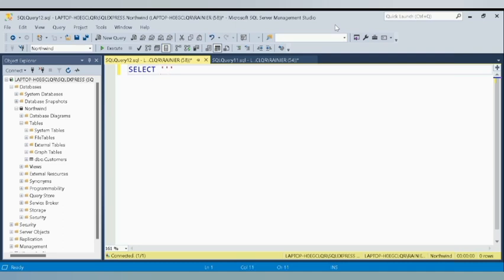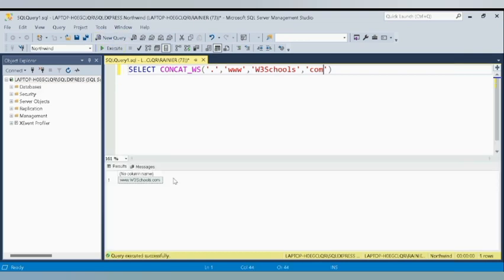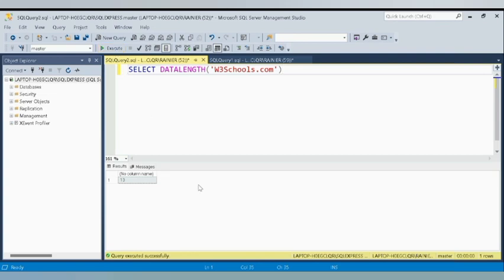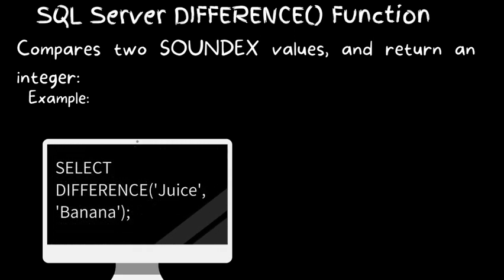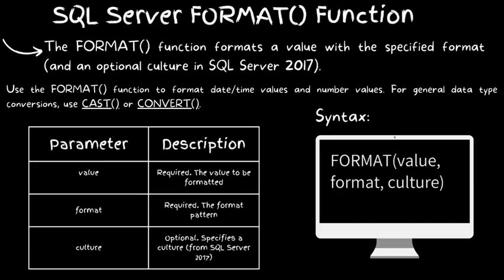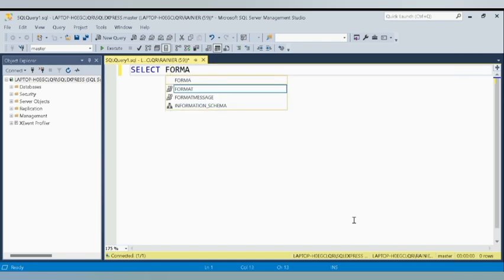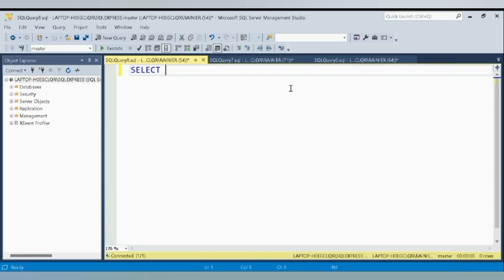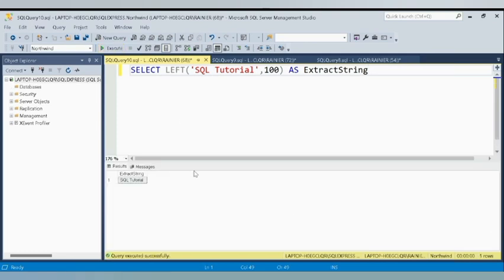SQL STRING FUNCTION part 2